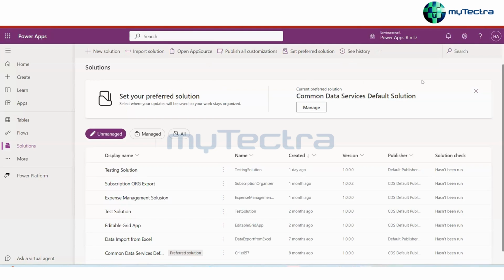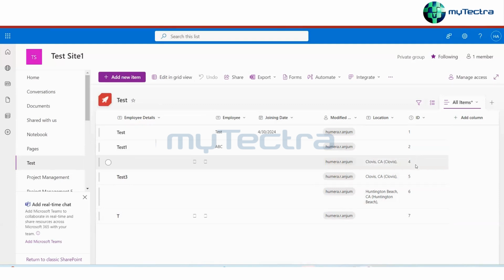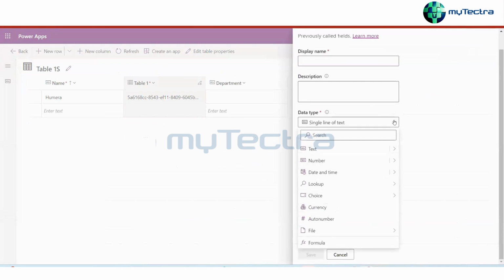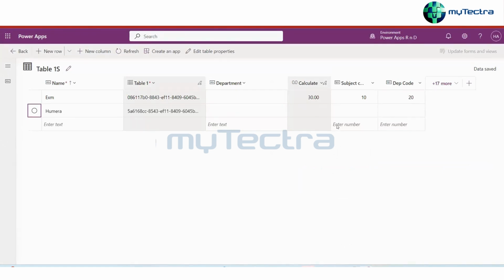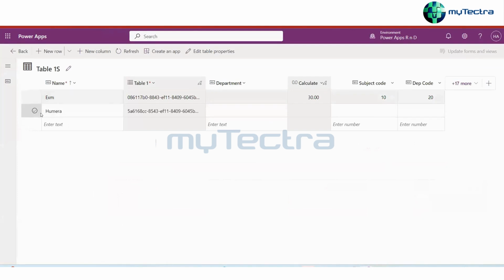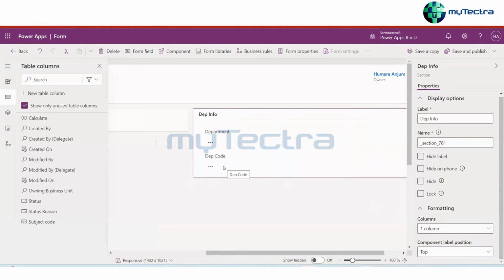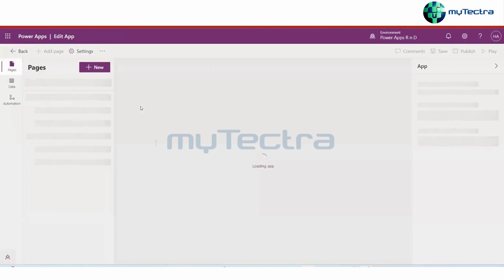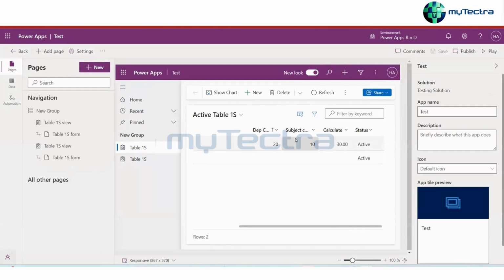Microsoft Power Apps Training Tutorial | Online Demo Session 2 | myTectra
Are you looking for Microsoft Power Apps Training Tutorial or Demo session?
Learn Microsoft Power Apps training from myTectra a Bangalore based global learning solutions company that delivers Live online or classroom training for both Individuals and corporates across the globe.

Our Microsoft PowerApps training program provides a comprehensive learning experience, starting with the basics and advancing to more complex topics. You'll gain expertise in key areas including PowerApps Architecture and Concepts, Installation and Setup, Configuration of Development Environments, Package Management, App Authoring, Custom Components, Templates, Data Integration, Client Libraries, and more. Whether you're new to PowerApps or looking to deepen your skills, our training covers all the essential aspects to help you succeed.

Our Microsoft Power Apps training includes highly practical and real-time use cases with real-time assignments with resume preparation help, mock tests and interviews.

Do you want to continue Learning Microsoft Power Apps Training? Avail the best fees.